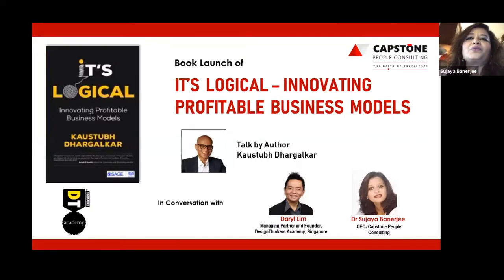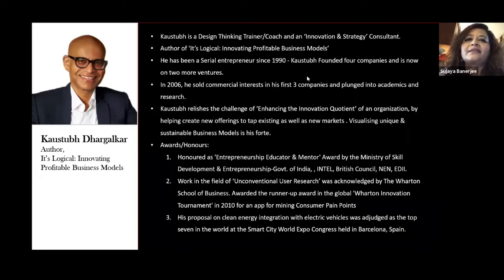Book Launch of "It's Logical - Innovation Profitable Business Model" talk by Kaustubh Dhargalkar